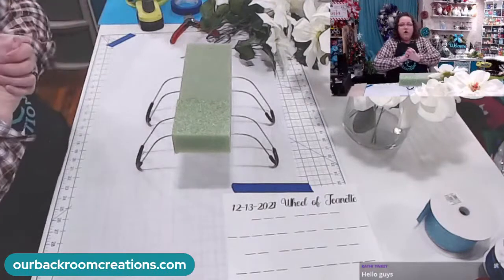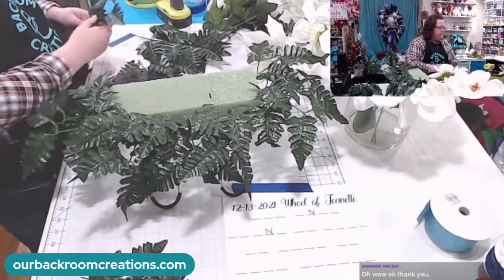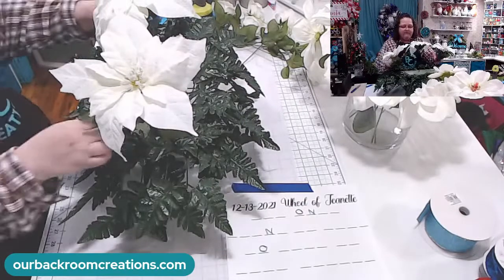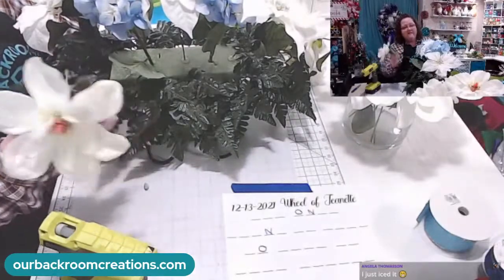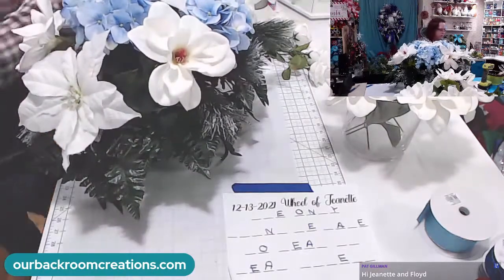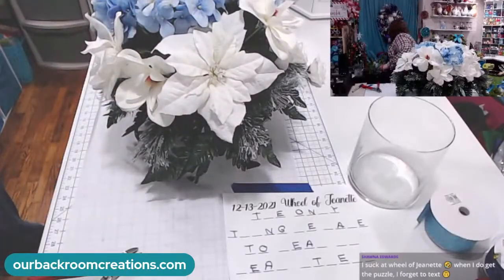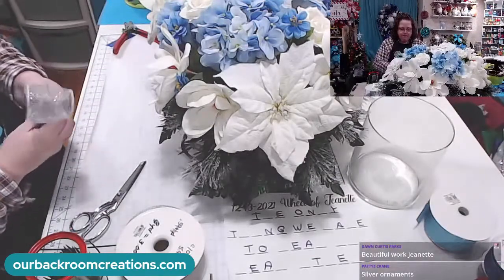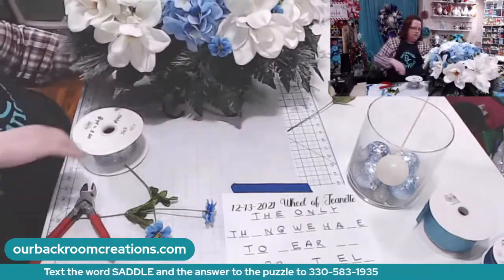Let's make a winter grave saddle - Live Replay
Join us tonight as Jeanette makes a winter grave saddle.

Do you wonder where we get all the tools we use while making our wreaths and other home décor?

Would you like step by step instructions to make wreaths and other home décor?  At a slower pace and the ability to get questions answered one on one?

Do you want to turn your creating hobby into a business?  Get the help you need to build a successful crafting business